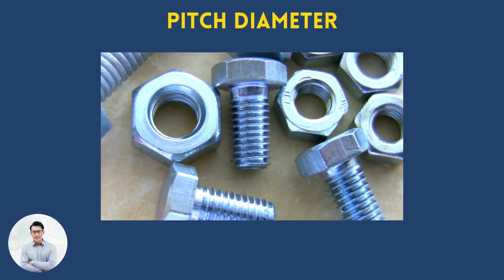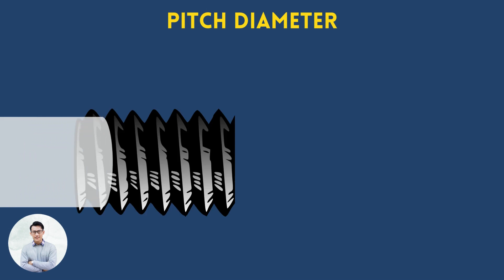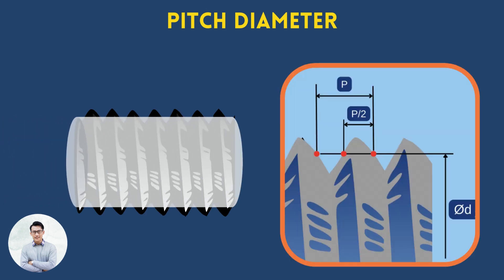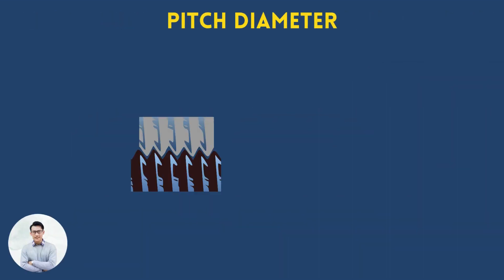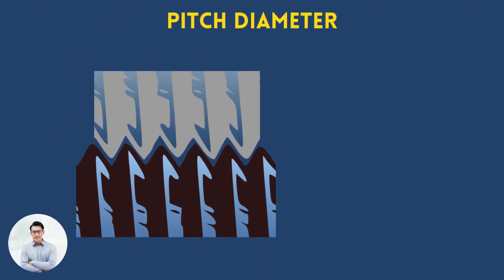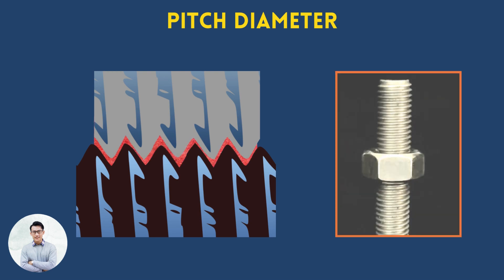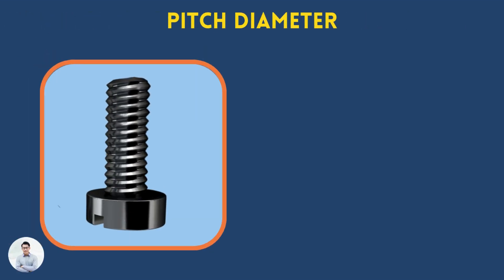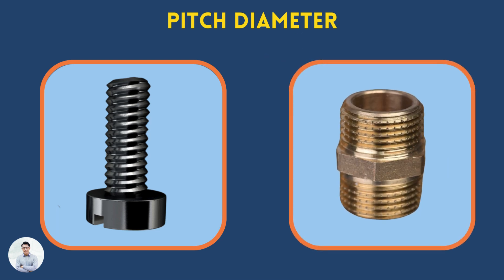What is the pitch diameter of a thread?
A shot video with a clear explanation of the thread term "Pitch Diameter".
The pitch diameter (also referred to as the effective diameter) is the diameter of an imaginary cylinder, which intersects it so that the distance between two intersection points at opposite flanks of a thread flanks equals half the nominal pitch of the thread. (This definition is valid only for n parallel threads).